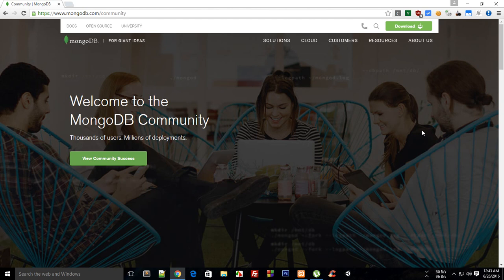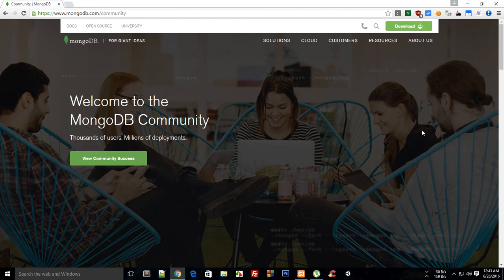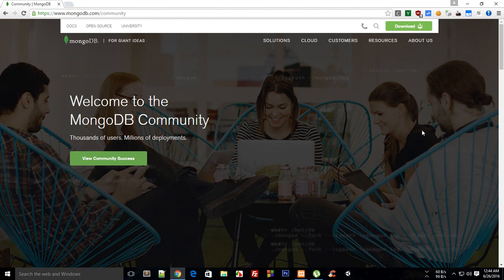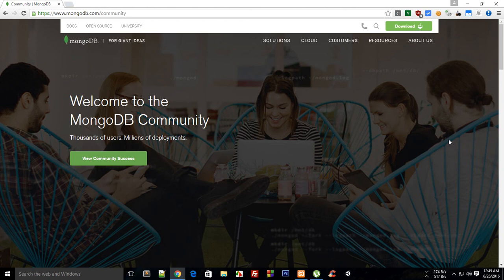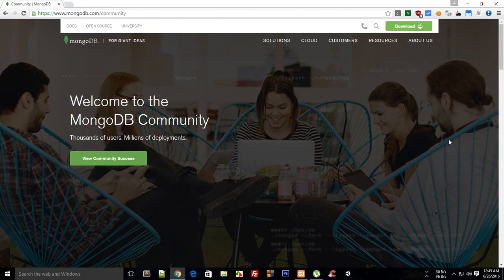MongoDB Tutorial 1: Introduction to MongoDB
Learn what MongoDB is and how its based on NoSQL and how to work with it.